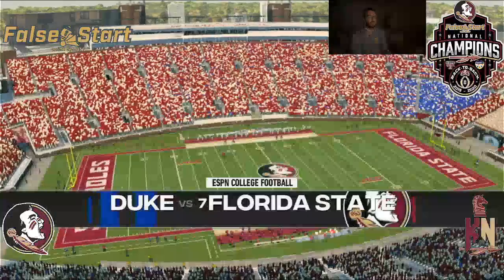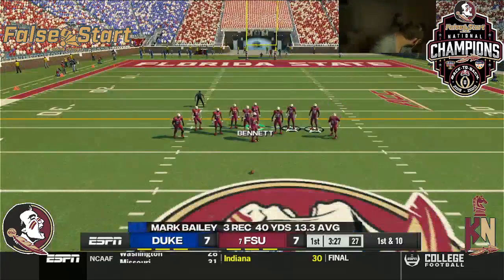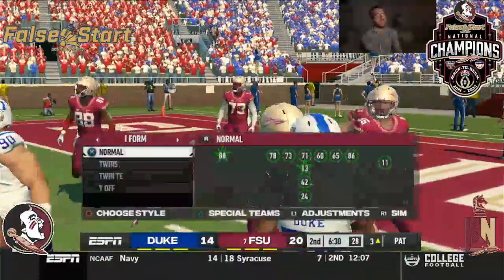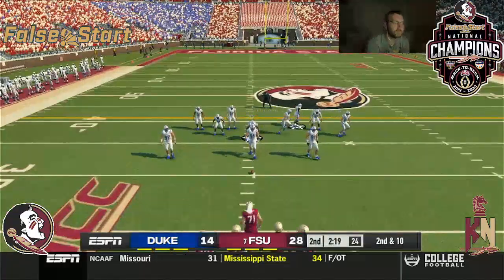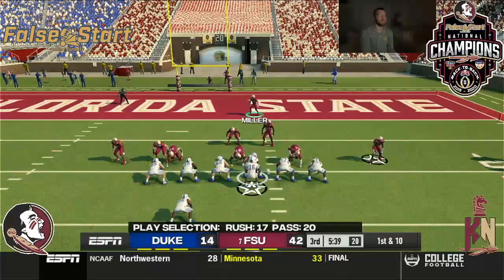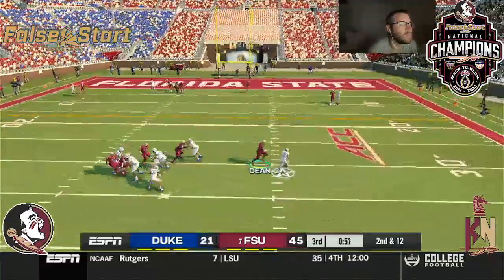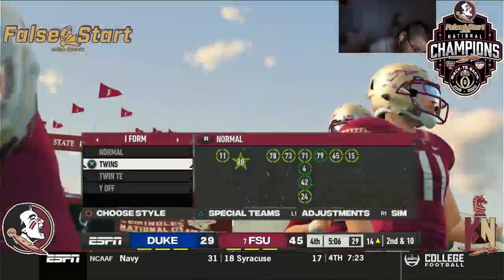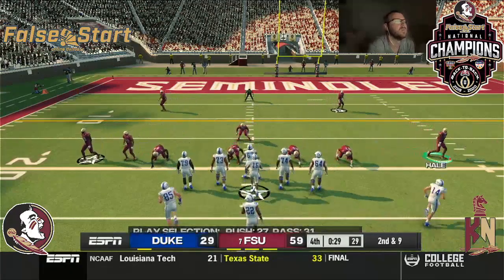NCAA: False Start: 2021 W8: Duke (cpu) @ 7 Florida State